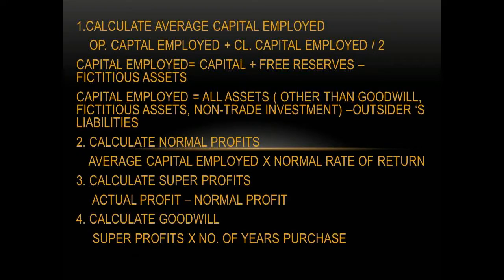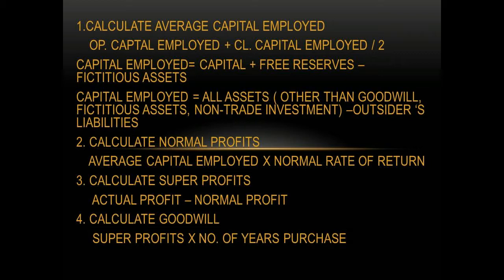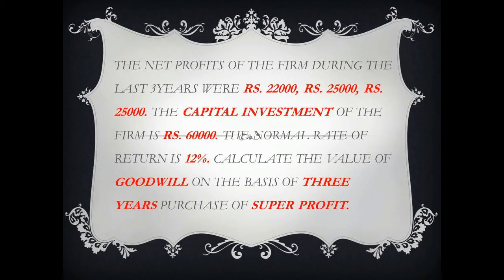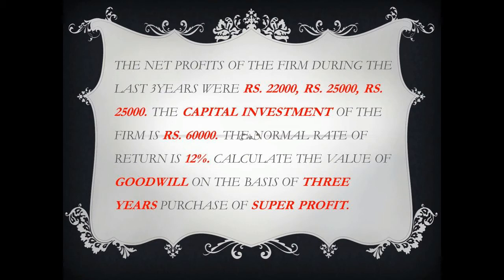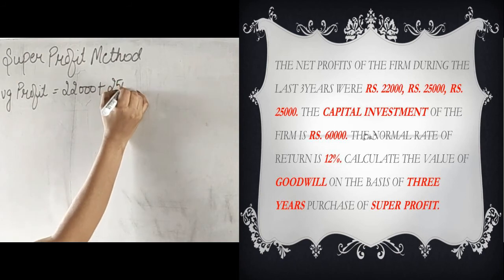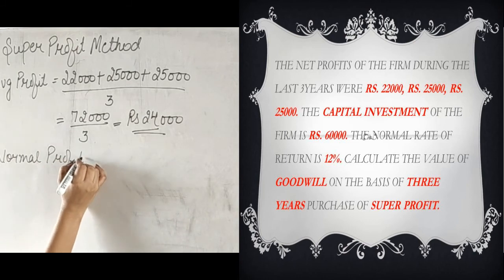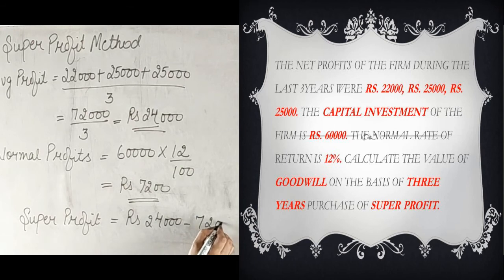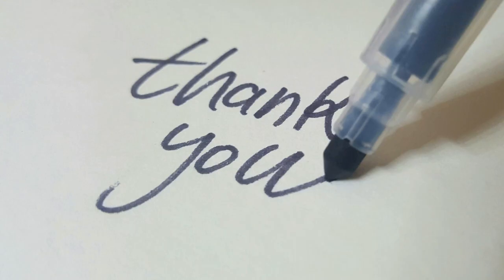SUPER PROFIT | METHODS OF GOODWILL | PARTNERSHIP | ACCOUNTANCY | CLASS+2 | B.COM.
Super Profit Method:
Calculate the Usual Profits by multiplying employed capital with normal return rate. Calculate average maintainable profit. Calculate Super Profit as follows: Super Profit = Maintainable Average profits – Normal Profits.

SUPER PROFIT # METHODS # METHODS OF VALUATION OF GOODWILL # PARTNERSHIP # ACCOUNTANCY # CLASS+2 # B.COM